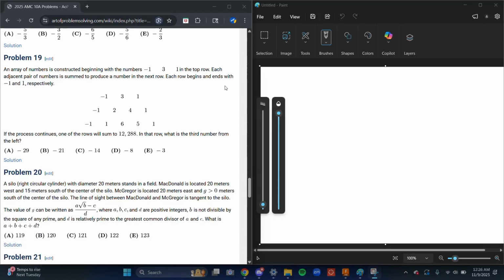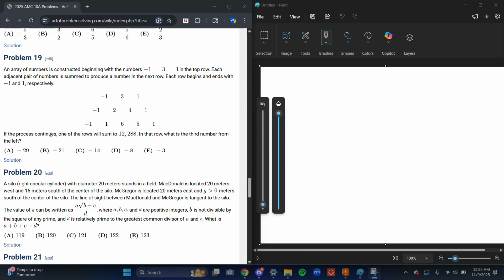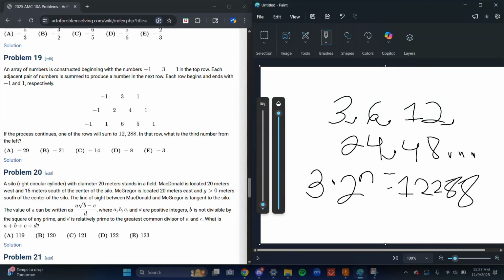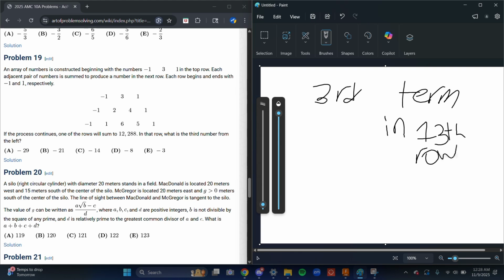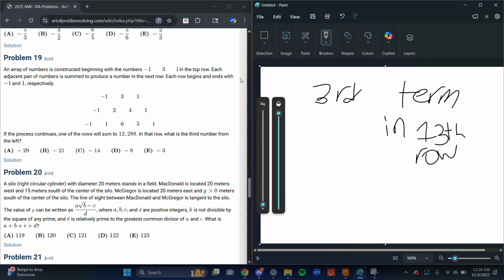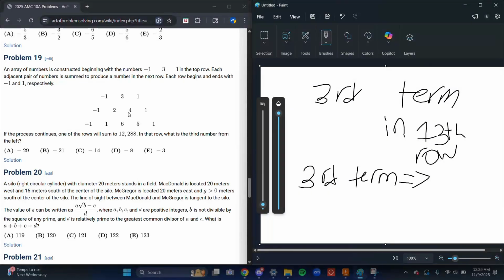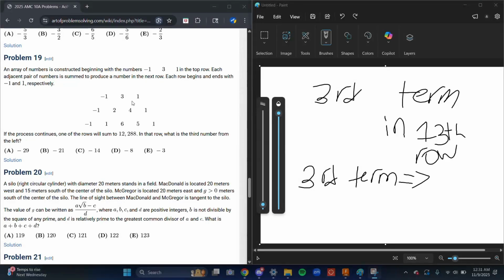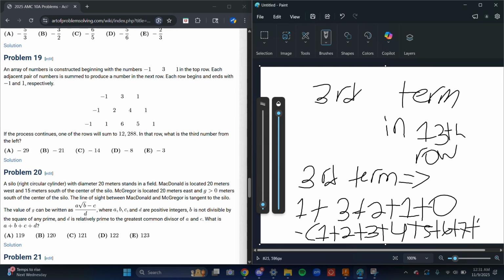2025 AMC 10A #19 Solution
more vids coming soon